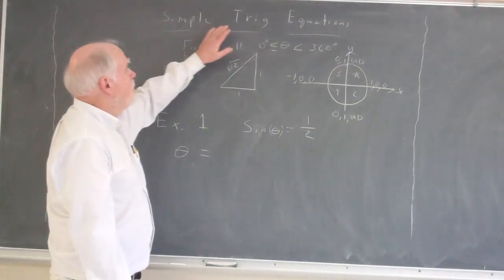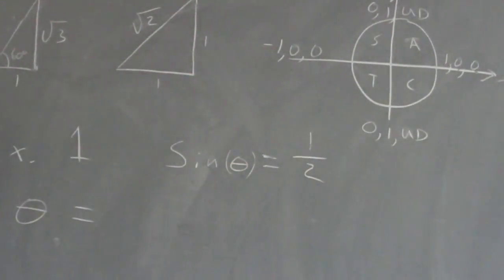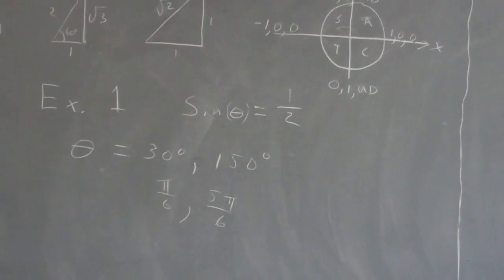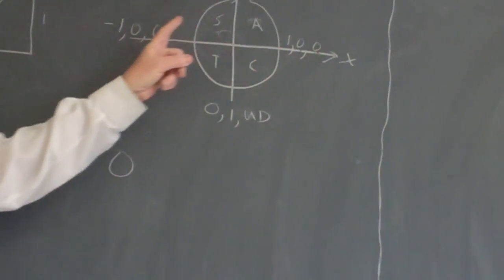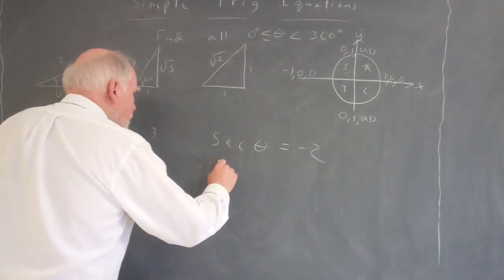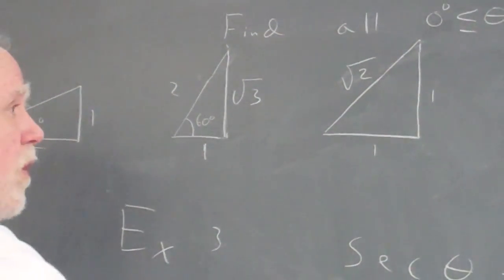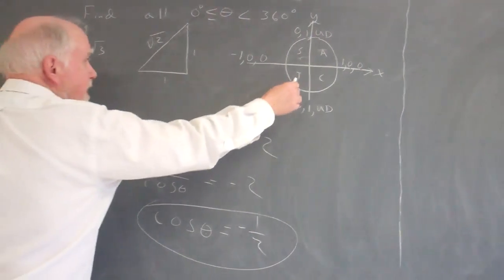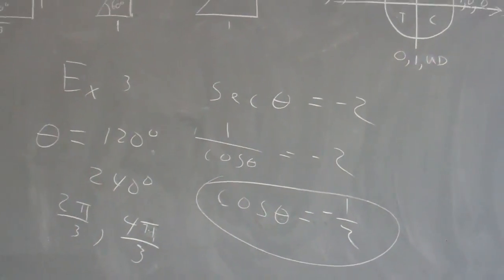Solving Trig Equations, Part 1 of 3.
Produced by Kent Murdick